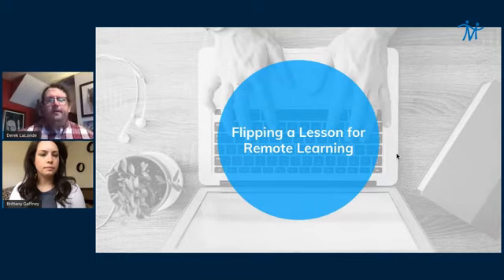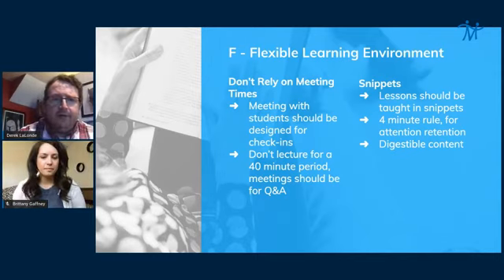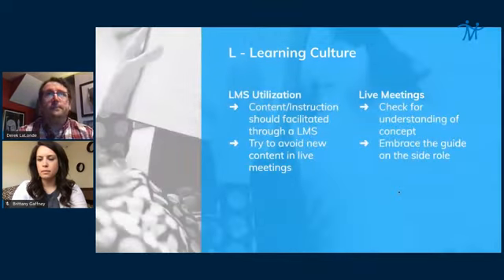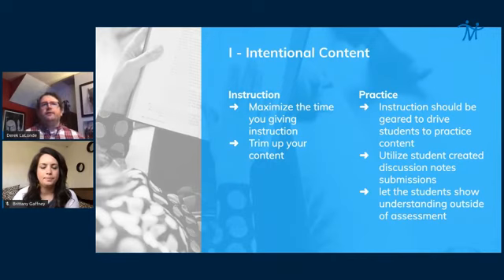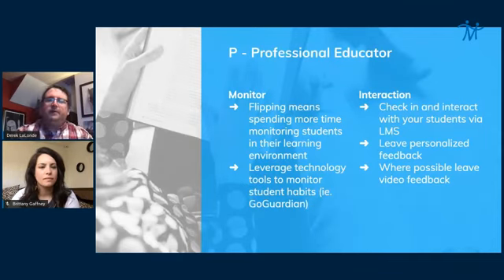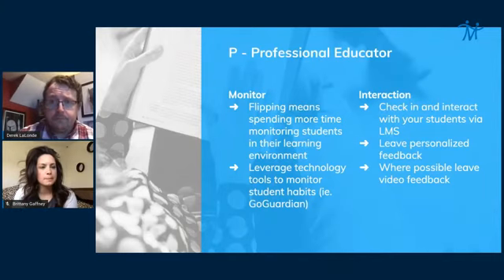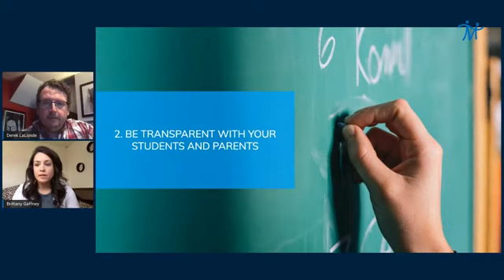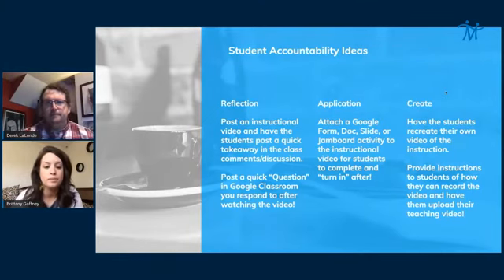INTEGRATION WEBINAR - Flipping a Lesson for Remote Learning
In the remote learning landscape, finding ways to deliver content effectively can be challenging. In this session, we will review tools and concepts to show you how you can flip your traditional in-person lesson into a dynamic online one.